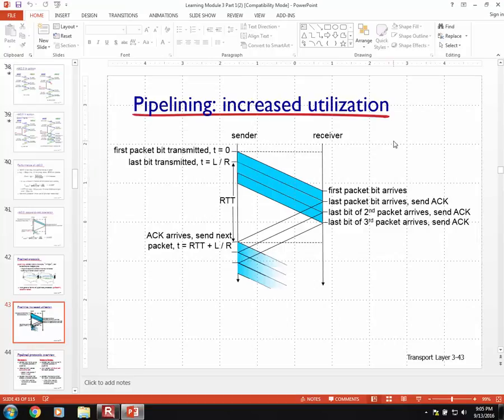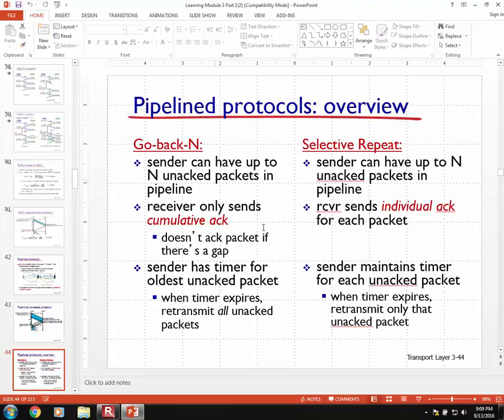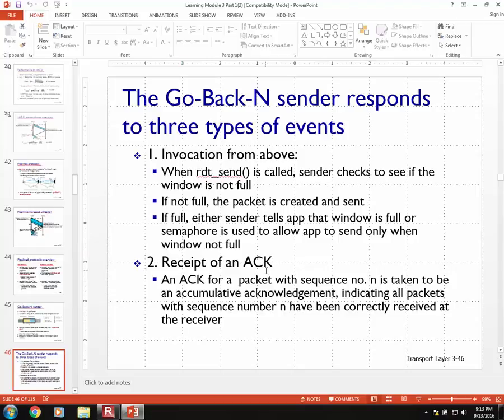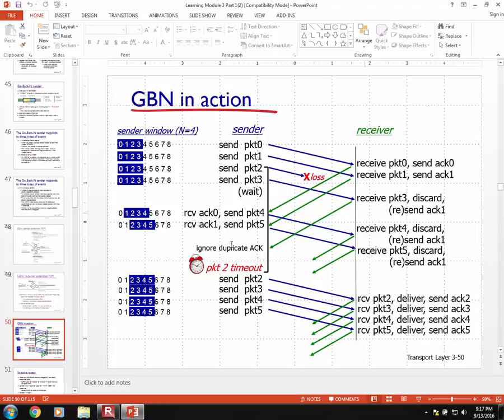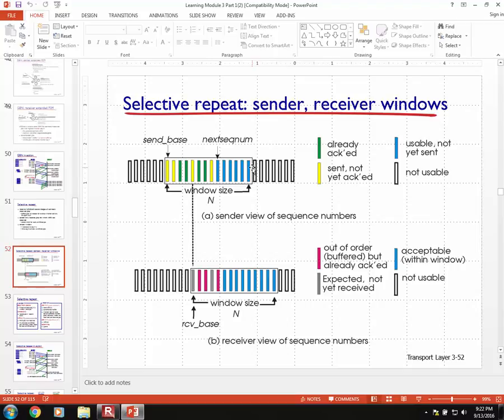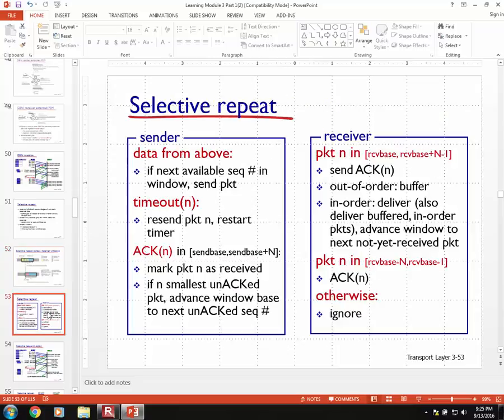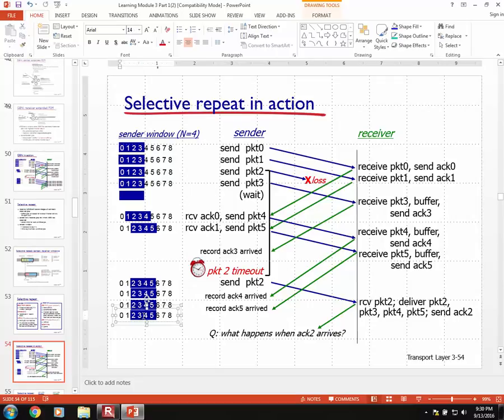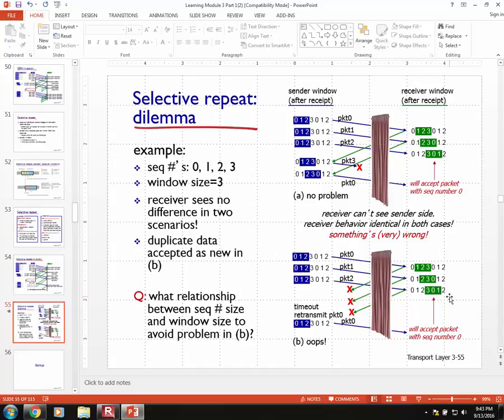Transport Layer Lecture II